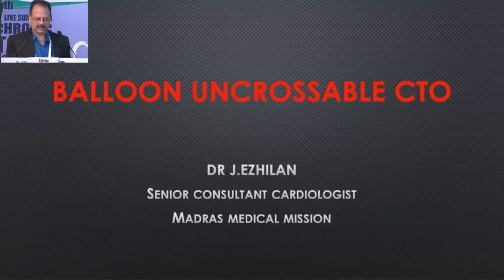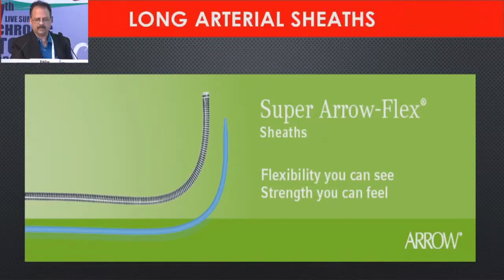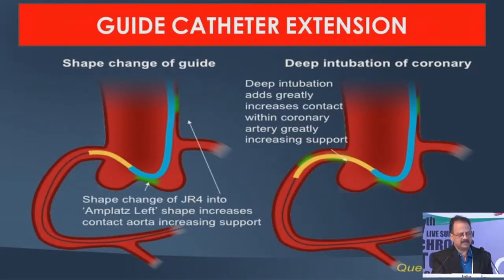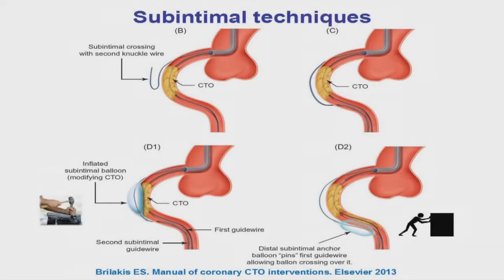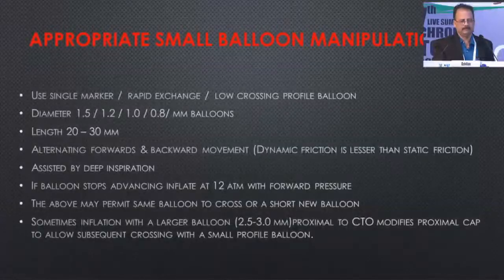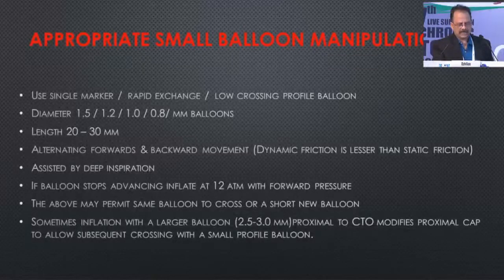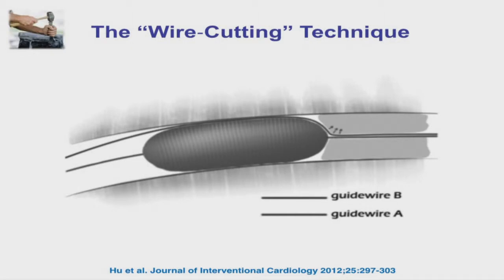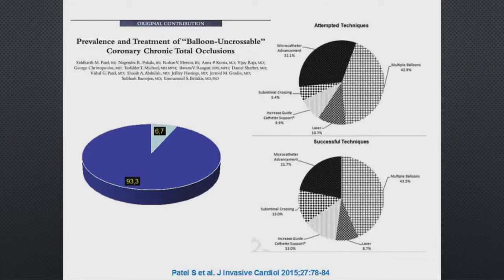Dr Ezhilian-(04) Day 1 Session 3